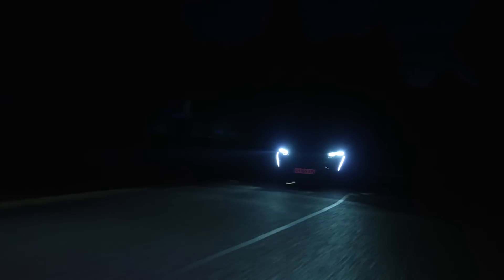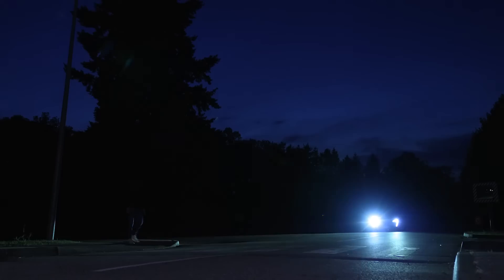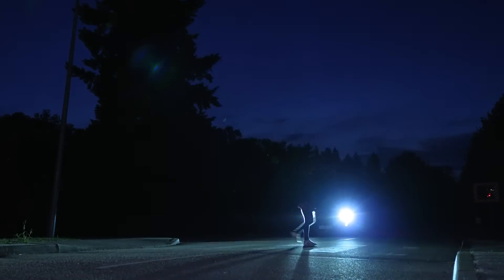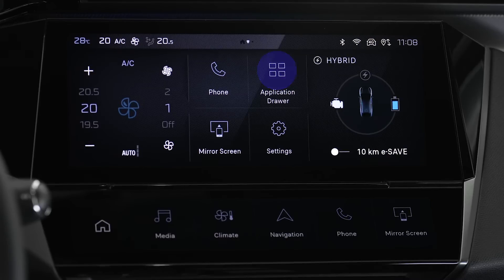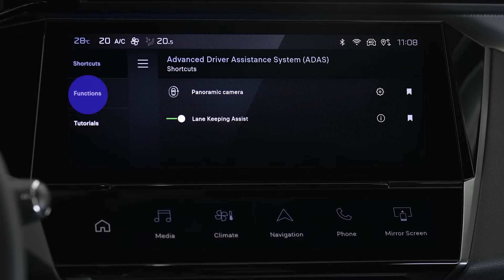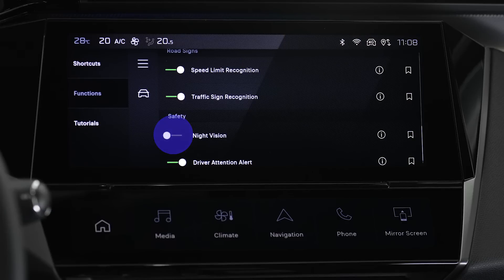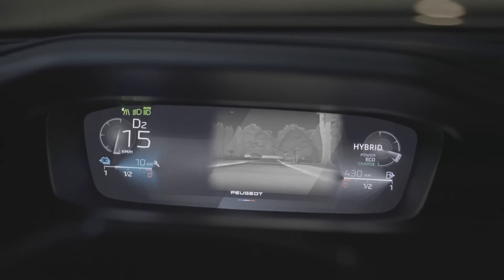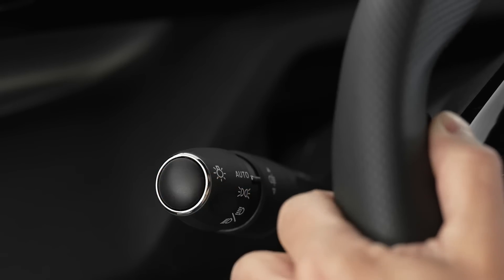Peugeot Tutorials | 408 Night Vision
In this PeugeotTutorial, learn more about the advanced night vision function on the Peugeot408.

Designed to enhance safety and confidence when driving in low-light conditions, the Peugeot 408’s night vision feature helps drivers navigate the road with improved visibility, providing an extra layer of security.

The 408’s night vision system uses infrared technology to detect pedestrians, animals, and obstacles up to 200 meters ahead, beyond the reach of the vehicle’s headlights. The system displays a clear, real-time image on the digital dashboard, alerting you to potential hazards that may not be visible to the naked eye. This added visibility is crucial for safer driving on dark roads, in fog, or during nighttime journeys.

In this step-by-step guide, you’ll learn how to activate the night vision function, customise alerts, and fully integrate this technology into your driving experience. Whether you're an experienced driver or new to advanced safety features, this tutorial will help you make the most of Peugeot’s innovative night vision system.

Note: The video is consistent with the technical specifications of the 408 Plug-in Hybrid GT with options at the time of shooting, September 2022. Since then, product changes have been made to elements visible in the video, in particular: the “Night Vision” function and the Nappa Mistral leather upholstery are no longer available, the chrome decoration on the commodo ring is replaced by a black decoration, the “frameless” interior mirror is replaced by a mirror with black outlines.

(Chapter Timestamps)
0:00 Intro
0:23 Activating and deactivating night vision
0:36 How the system works
Want to know more about your 408? Browse our full Tutorials playlist here: Peugeot 408
Or visit our websites: